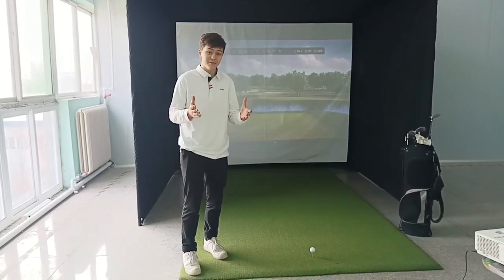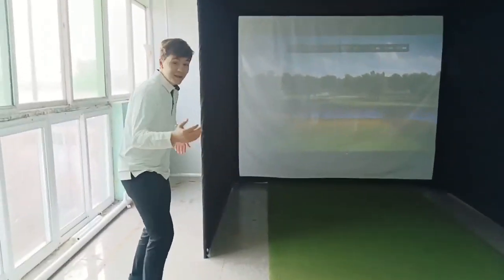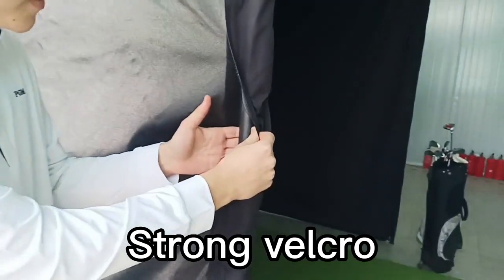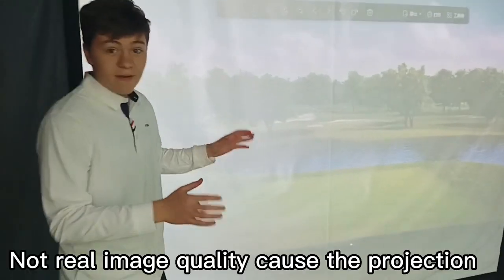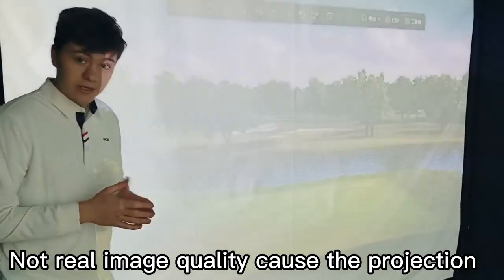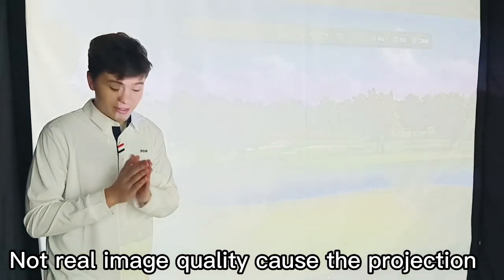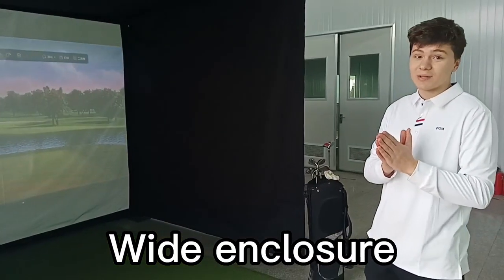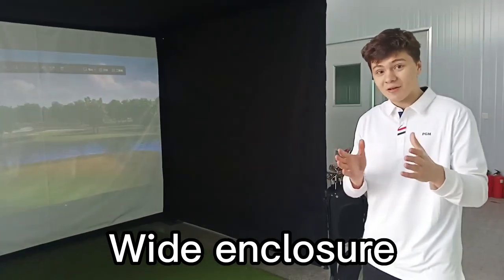New Golf Impact Screen & Frame